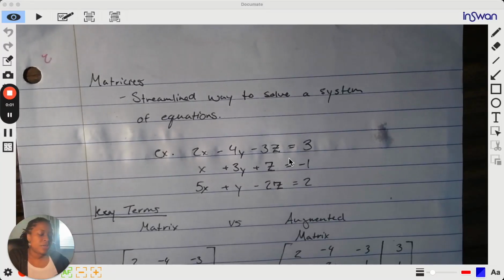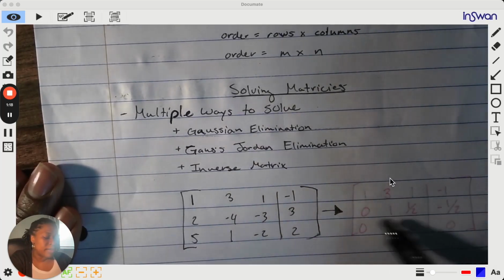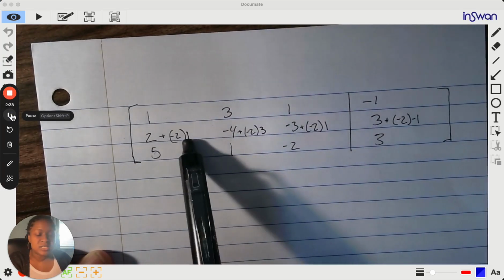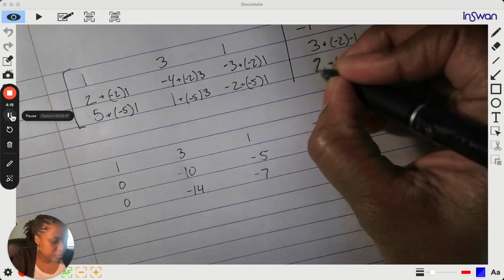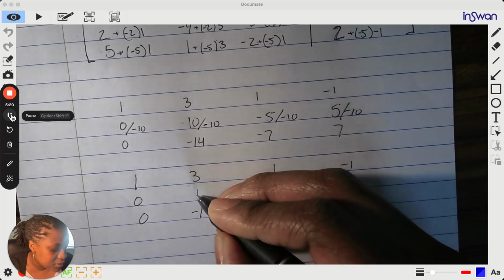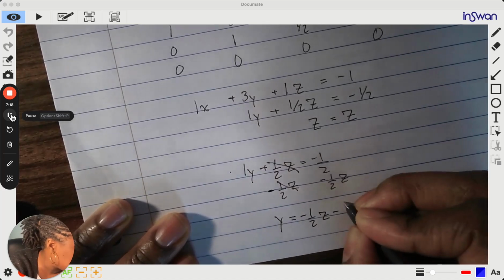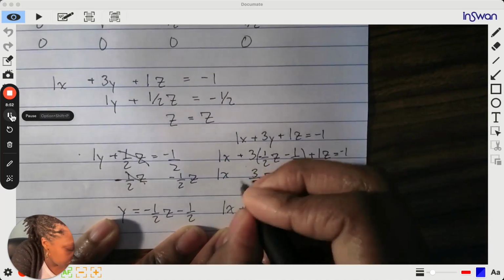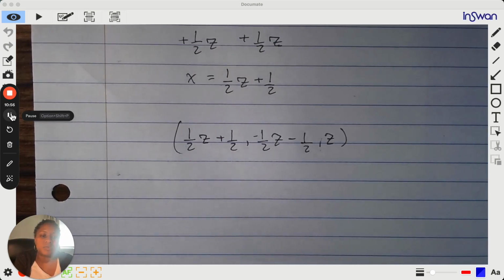Solve Systems of Equations FAST Using Matrices! 🔥 | Matrix Method Explained Step-by-Step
📚 Learn how to solve systems of linear equations using matrices — the FAST and EASY way!
In this tutorial, you'll master the matrix method to solve 2x2 and 3x3 systems using step-by-step examples. Perfect for algebra students, high school exams, and college math courses.

How to write a system of equations as a matrix equation (AX = B)

How to use matrix inverses or Gaussian elimination

Solving systems of equations quickly

Bonus tips for exams!

📢 Tag a friend who's struggling with algebra!